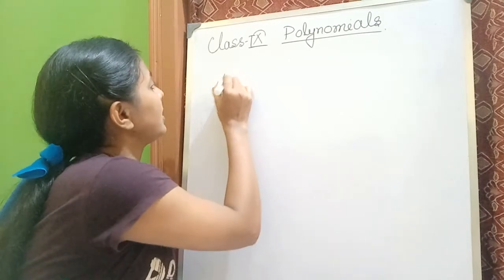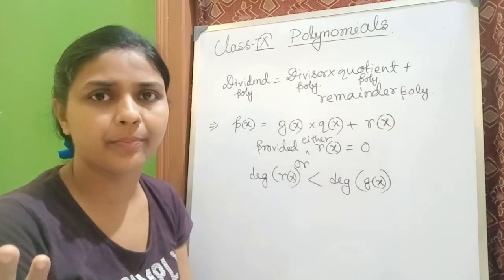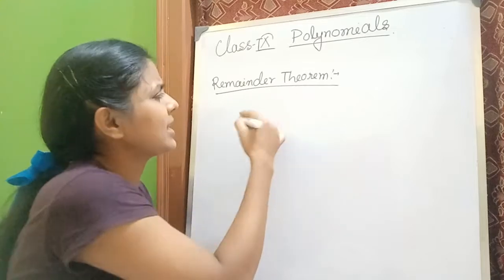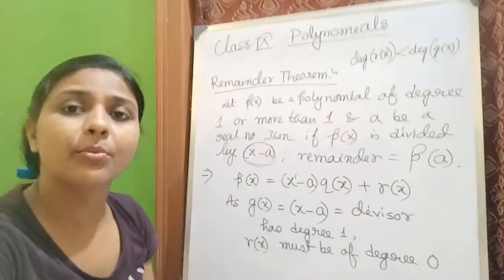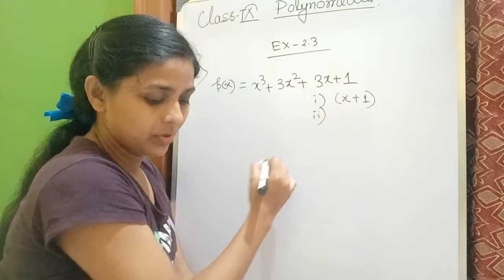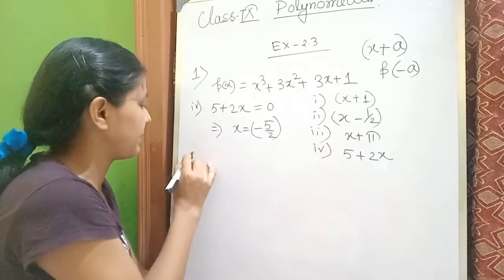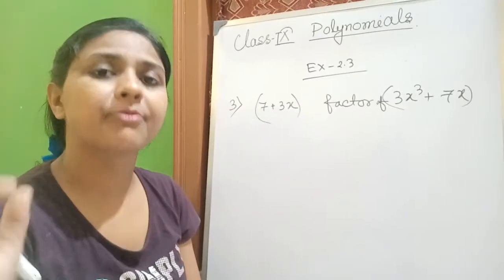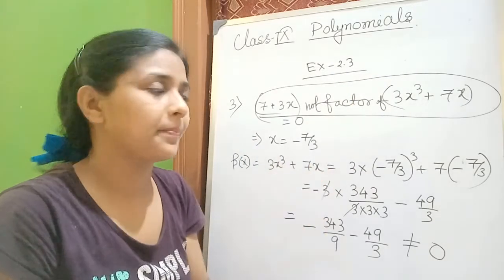Class IX Maths | Remainder Theorem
Hello Students
In this video I have discussed about a very important topic that is Remainder Theorem and its applications.
Hope you all can understand the concept.